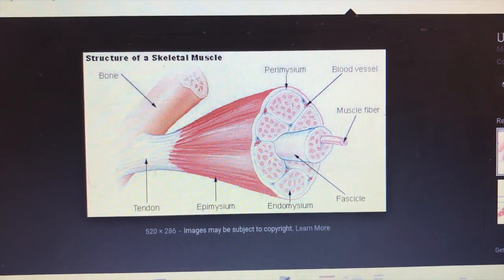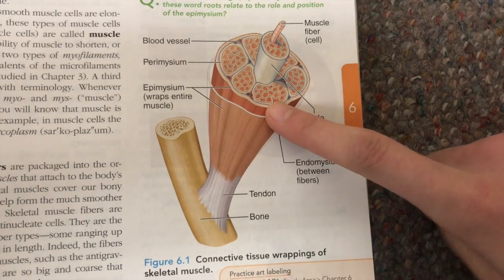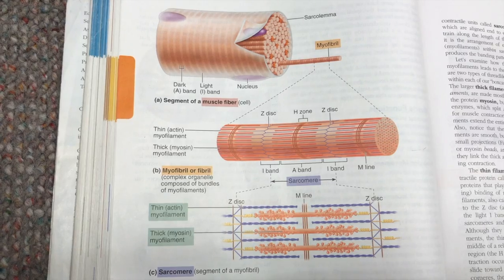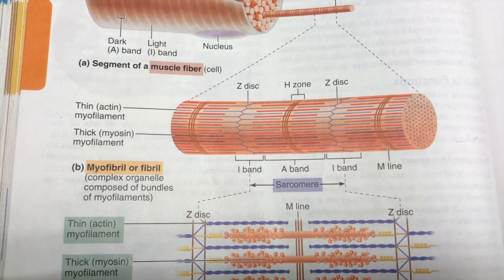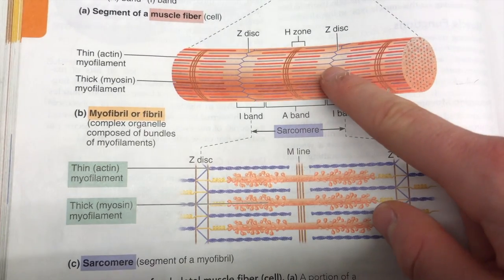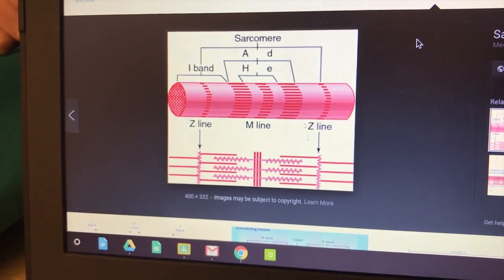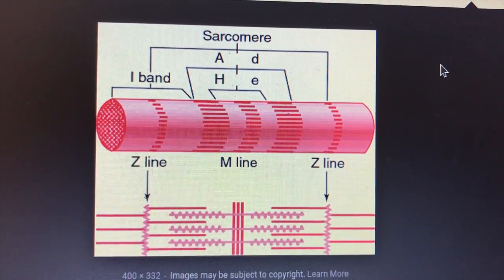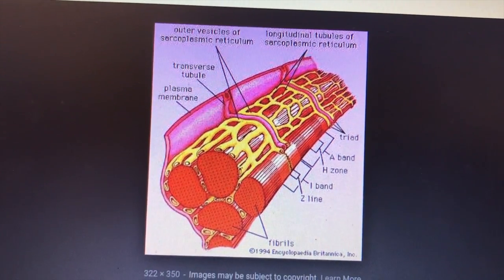Skeletal Muscle Anatomy (New Visions Medical Careers)